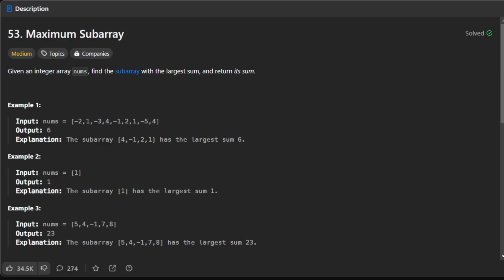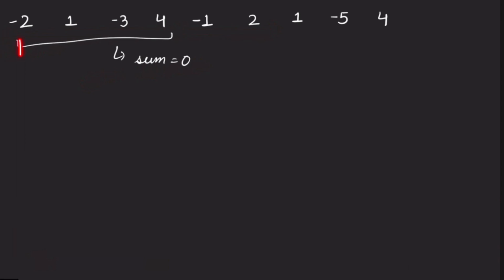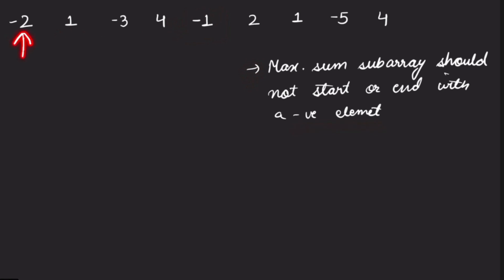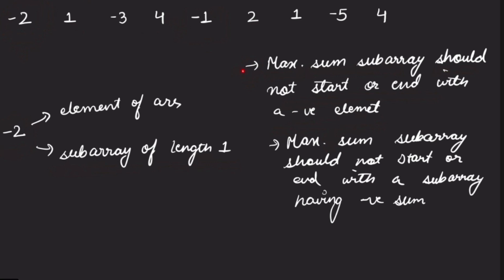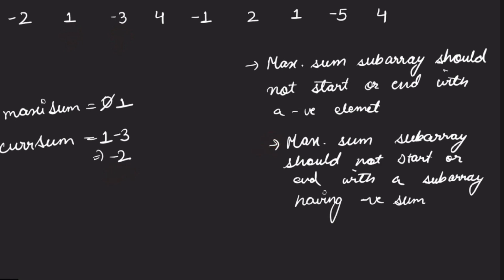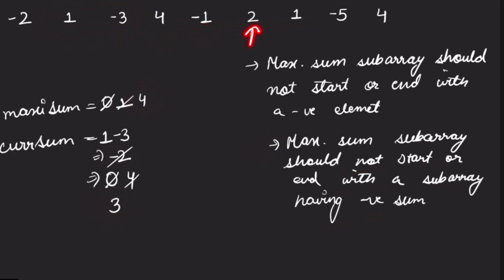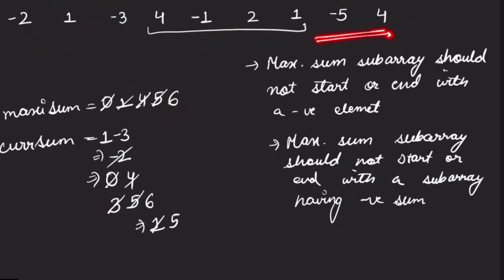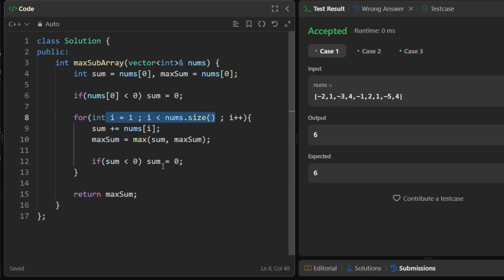Maximum Subarray | Leetcode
In this video, I have solved Leetcode's problem with a step-by-step explanation and optimal solution. Whether you’re preparing for FAANG interviews or improving your problem-solving skills, my videos cover coding interview questions, data structures, and algorithms in C++. Learn coding tips, tricks, and strategies to crack technical interviews at top companies like Google, Amazon, and Facebook.